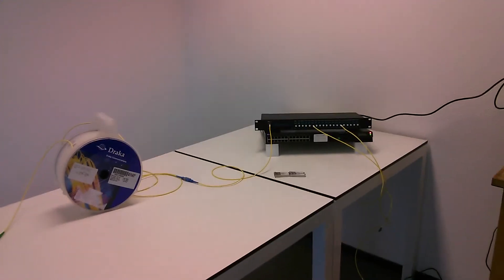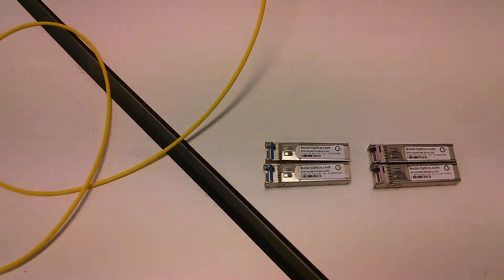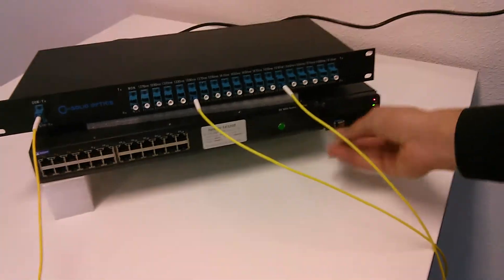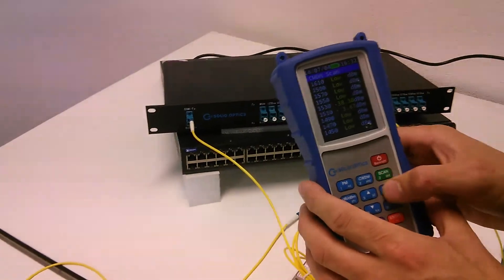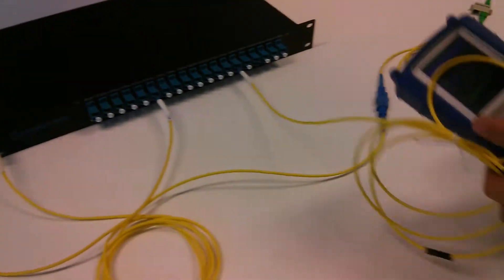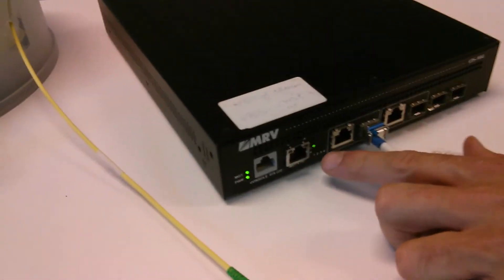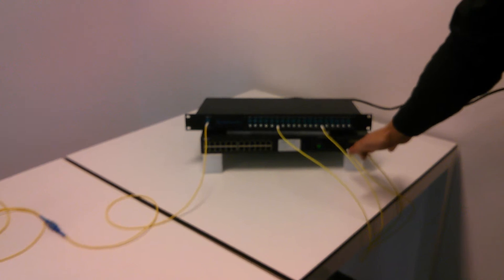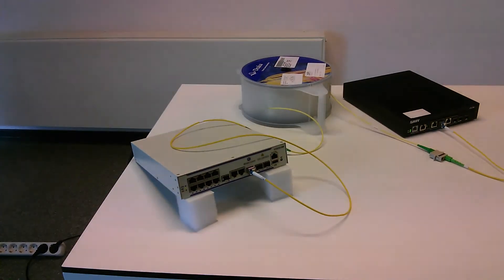CWDM BiDi setup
This video showcases the setup of a CWDM BiDi project with normal UPC Connectors. The working principle is that the Tx and Rx of one channel are within the CWDM window (e.g. 1548Tx / 1552Rx).